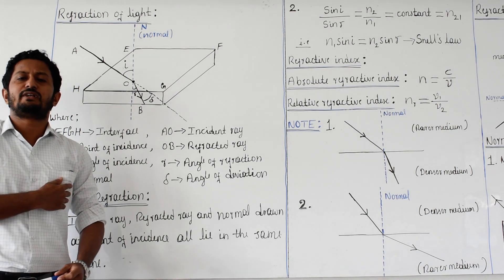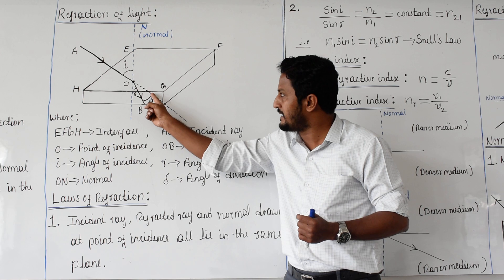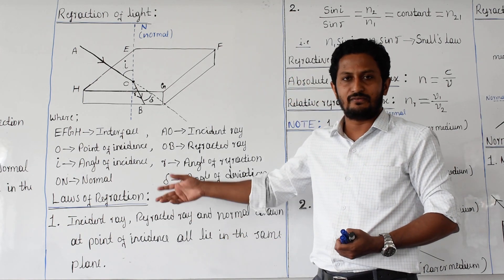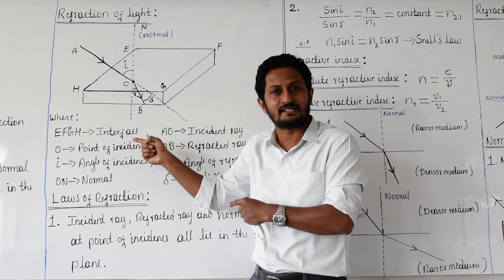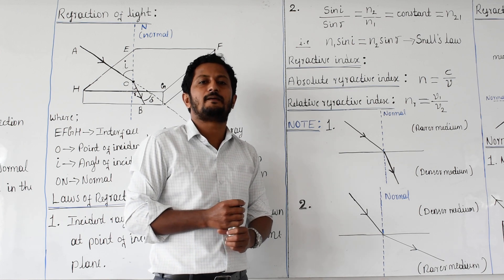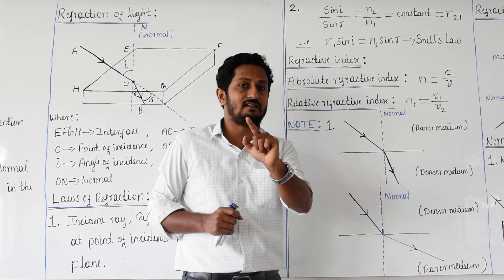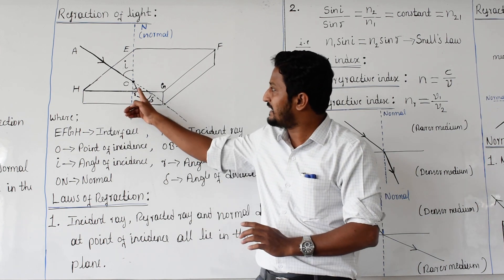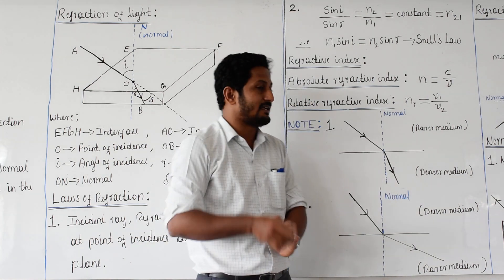DAY 6 ARYABHATA PU SCIENCE COLLEGE DHARWAD PHYSICS RAY OPTICS AND OPTICAL INSTRUMENTS PROF NADAF